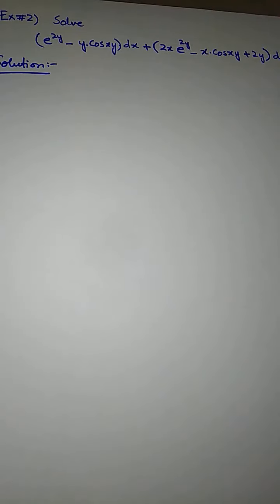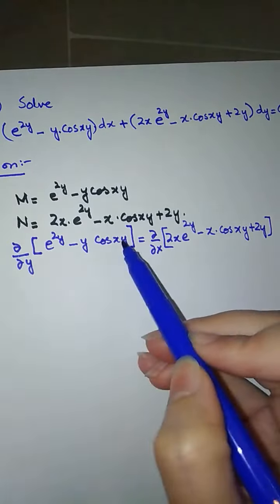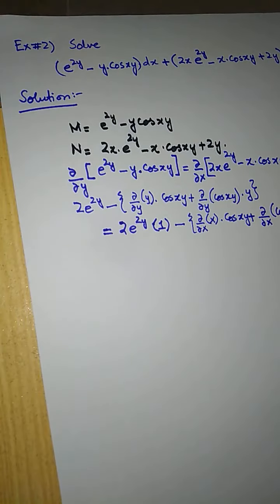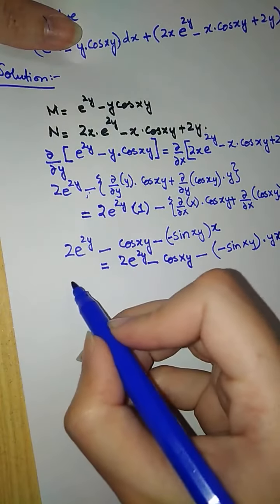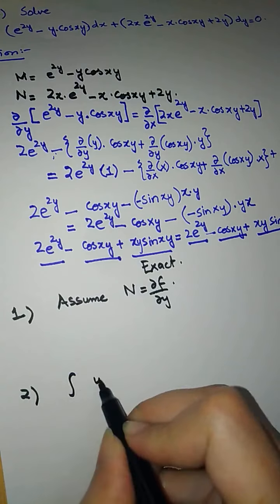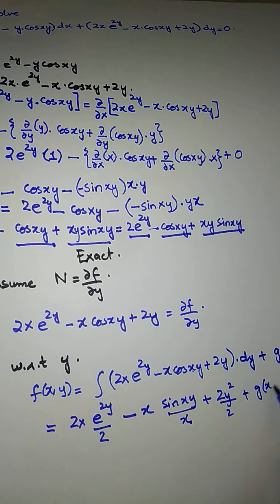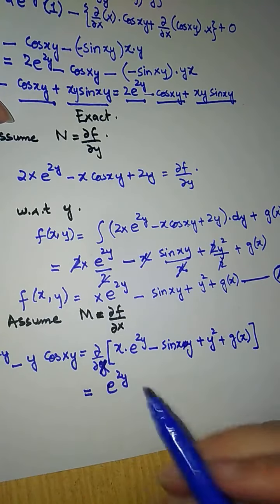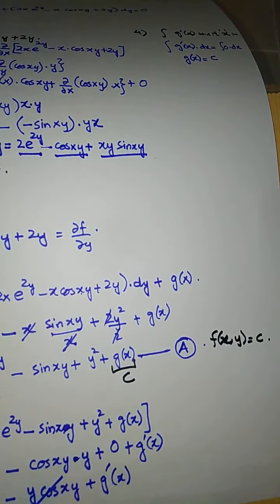Exact Differential Equations (Practice Example 2)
Learn how to solve exact differential equations.